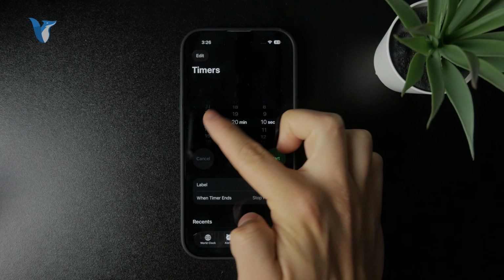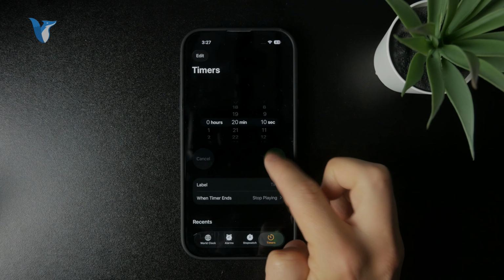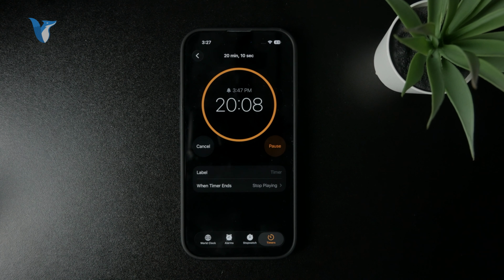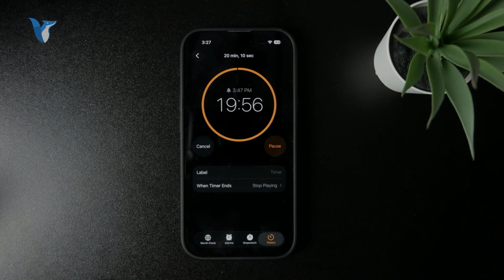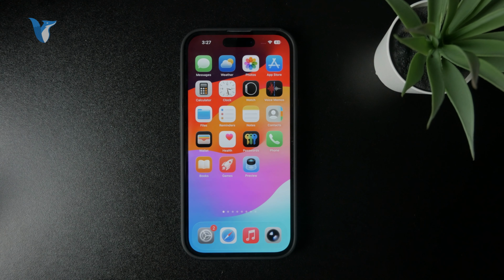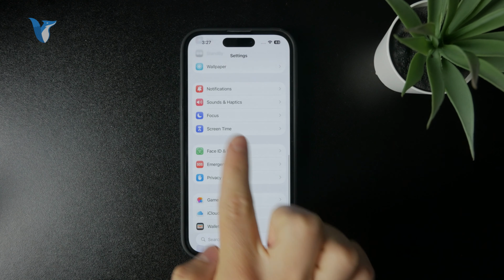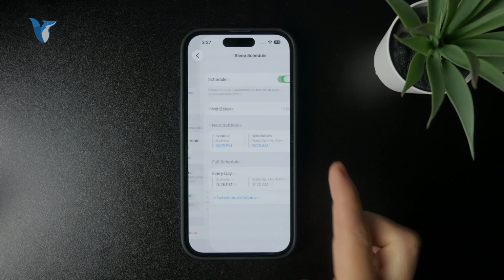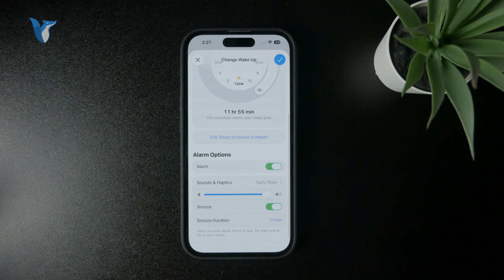How to Set Sleep Timer in iPhone (tutorial)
Want your music or podcasts to stop playing automatically on your iPhone? This video shows you how to easily set a sleep timer using the Clock or Music app for a better night’s rest.